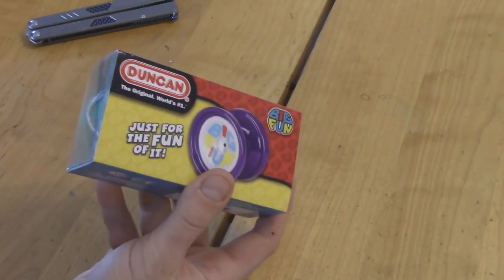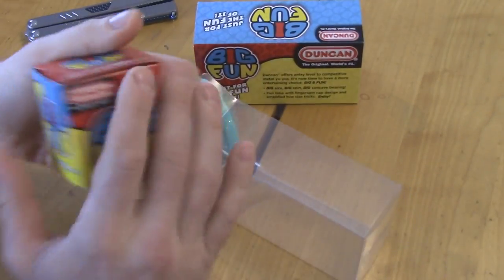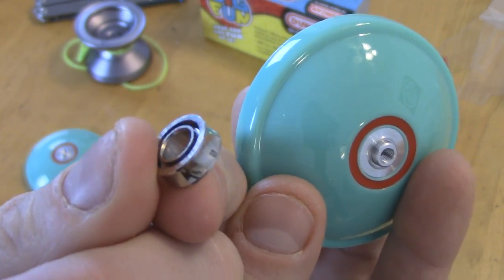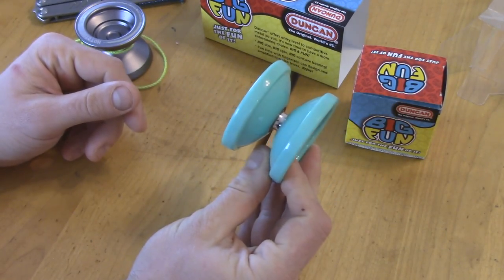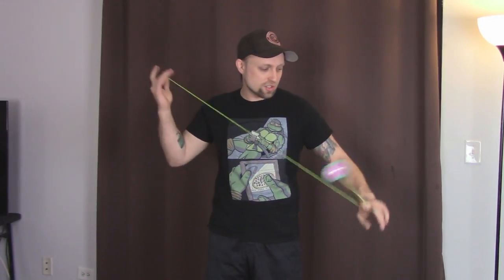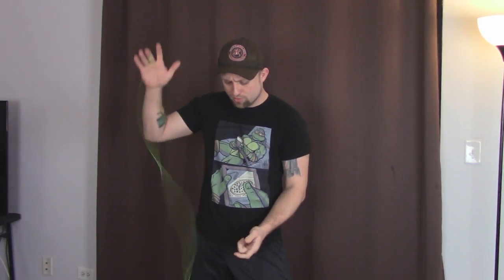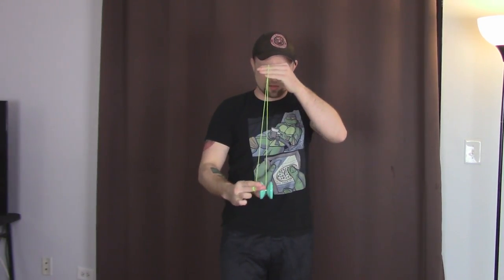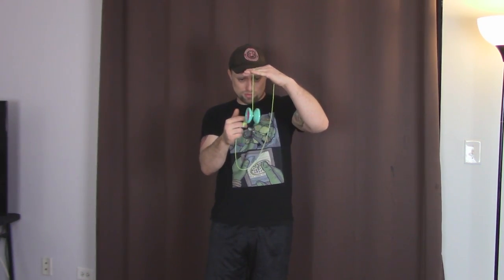Duncan Big Fun YoYo Unboxng and Review.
Whats shaking homies so today I got the Big Fun yoyo from Duncan up for unboxing and review.  So this is a really cool cheap plastic yoyo from duncan.  This is a fairly large plastic yoyo made for professional level unresponsive play.  The big fun has a fingerspin cup and alot of rim weight while still having a modern weight distribution.

psn- hotdiggidy